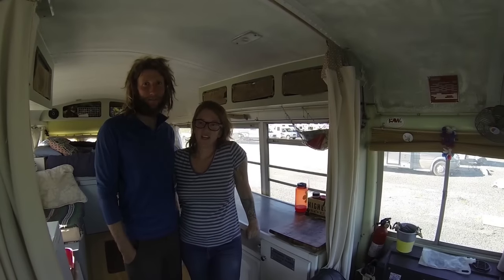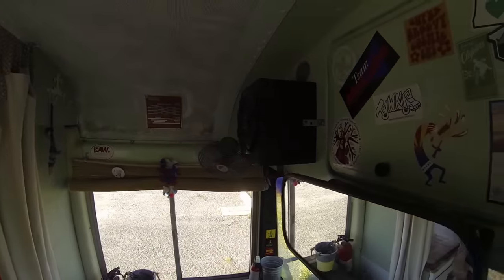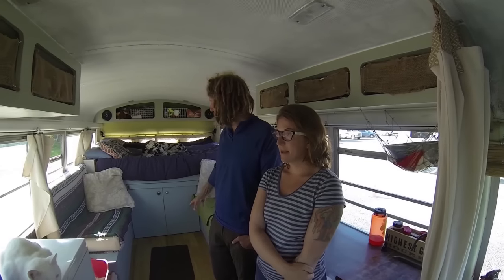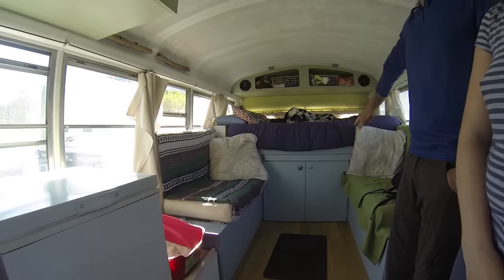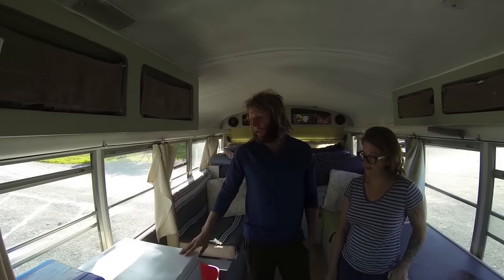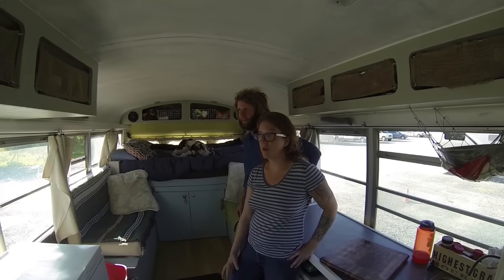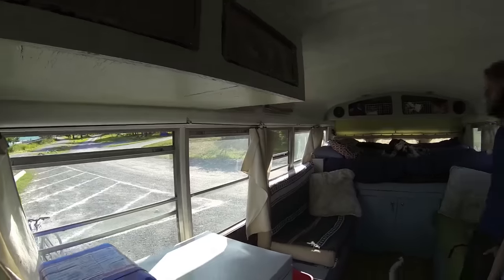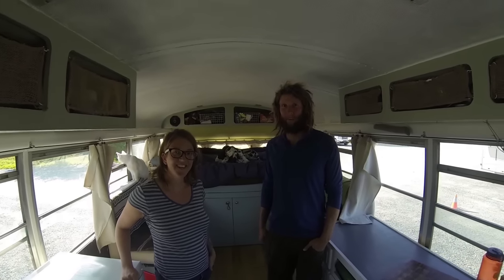Custom Bus Conversion ~ Full Tour Of Custom Modifications & Living Conditions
I met the couple from vivathebuslife.com while traveling back and forth from work. They had an amazing custom setup that seemed to work very well for them!

Author- D-Why
Title- 2000 Miles Away

"A Picture of Hell" "A Morning Light" "When You Come Down" "Let you go" "Make The Devil Proud" "Steady Love" from the debut EP, Morning Light.

"Never Woke Up" "This Glass Ceiling" "20" By  Matt Gallagher

***Anyone Reusing Or Redistributing Videos From The "Chris Travels" Channel Must Have My Permission To do So***